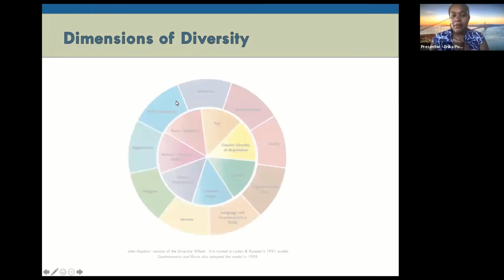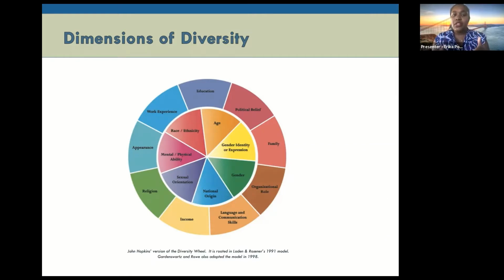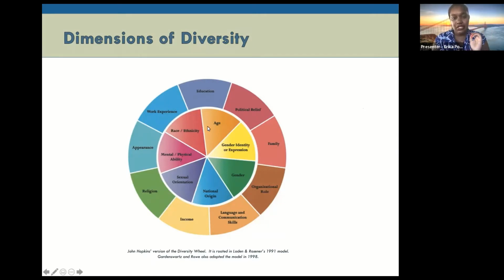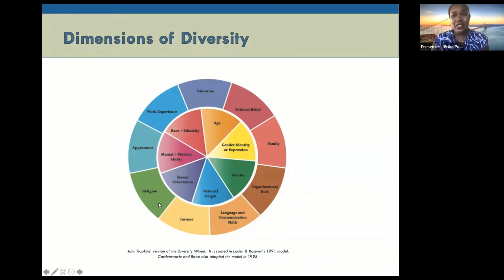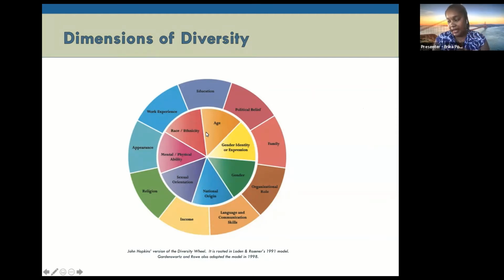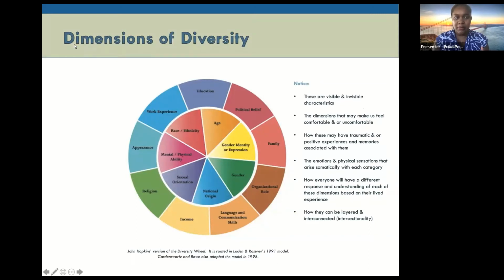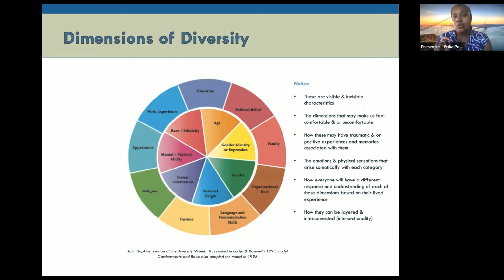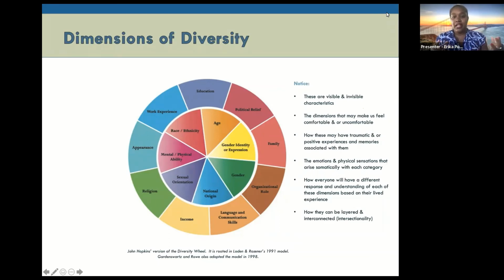Dimensions of Diversity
An excerpt from our series on diversity, this video introduces the  many dimensions of diversity.